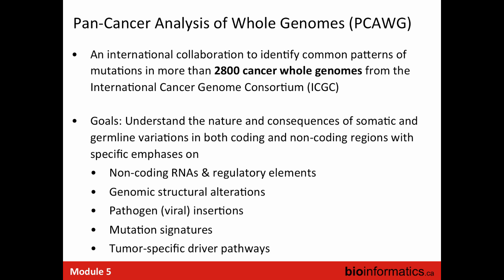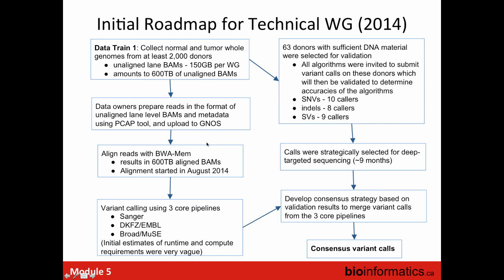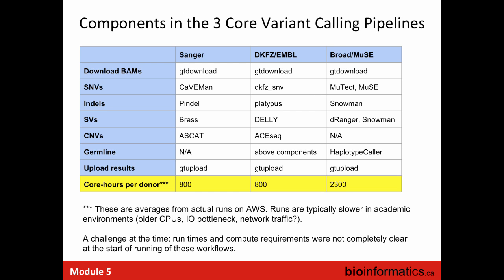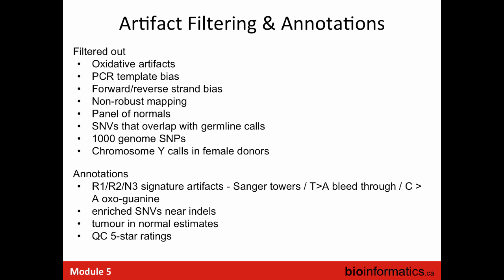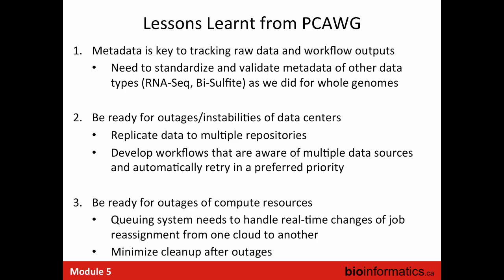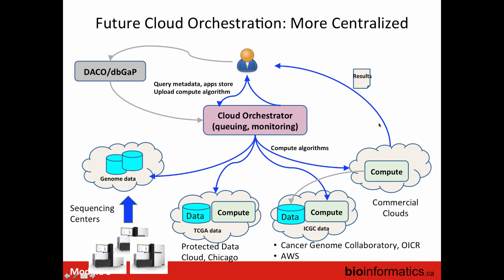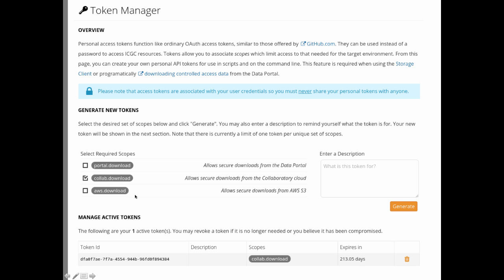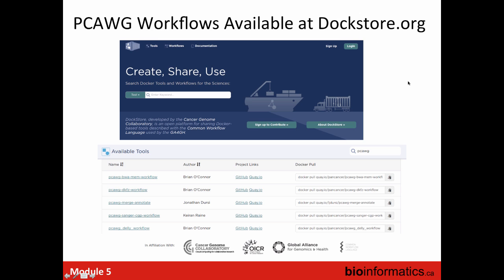Big Data Analysis in the Cloud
This is the fifth module in the 2016 Bioinformatics for Big Data: Cloud Computing on the Human Genome workshop hosted by the Canadian Bioinformatics Workshops.  This lecture is by Christina Yung from the Ontario Institute for Cancer Research.